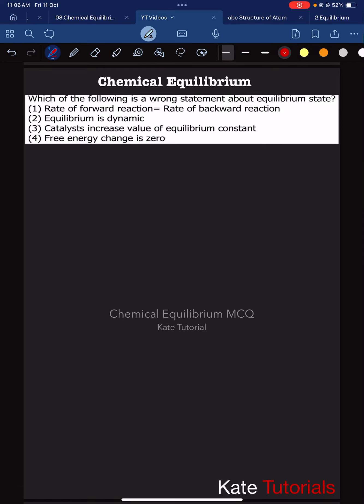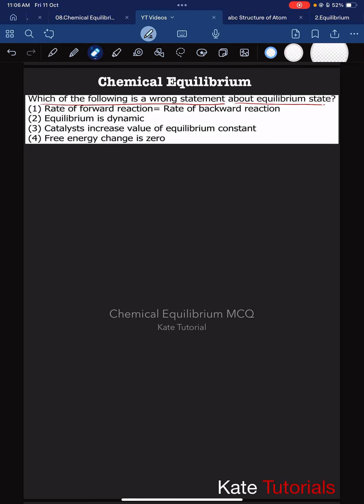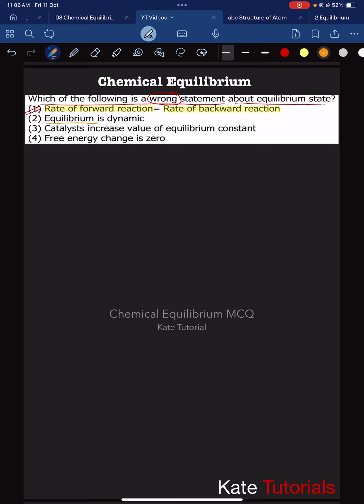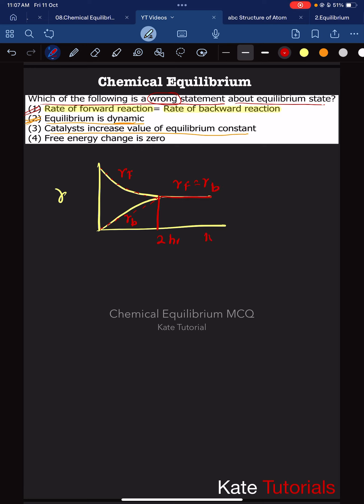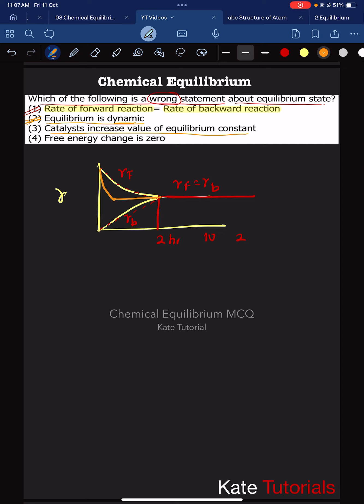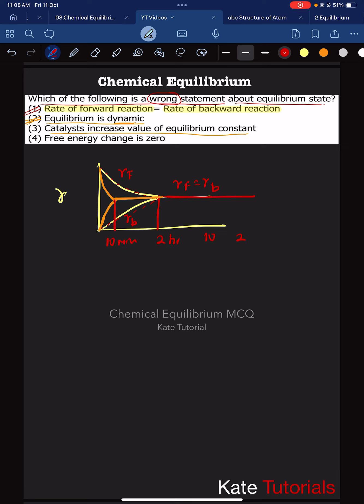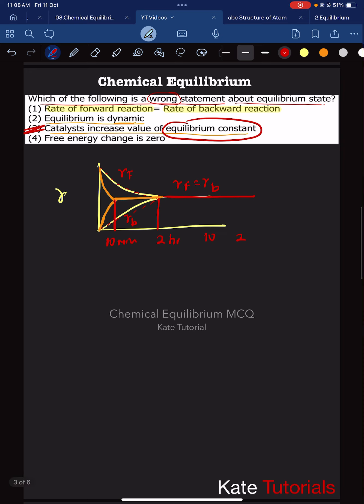Chemical Equilibrium | statement based problem in equilibrium state | NEET JEE MCQs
Which of the following is a wrong statement about equilibrium state? (1) Rate of forward reaction= Rate of backward reaction
(2) Equilibrium is dynamic
(3) Catalysts increase value of equilibrium constant
(4) Free energy change is zero

Here are some interesting questions and their solutions of varies competitive exams